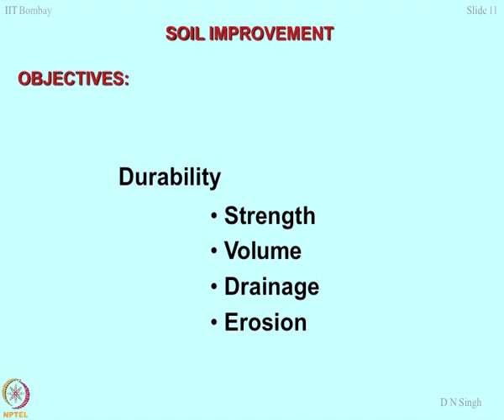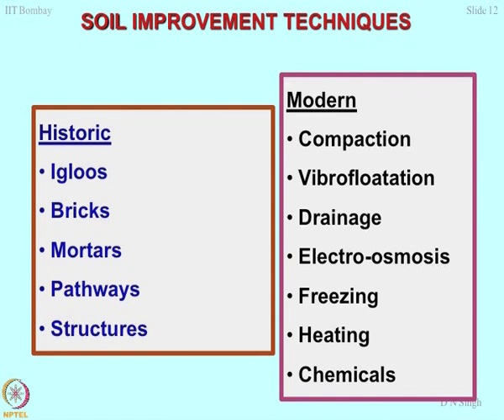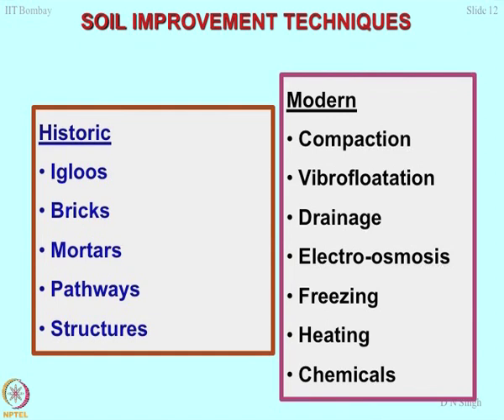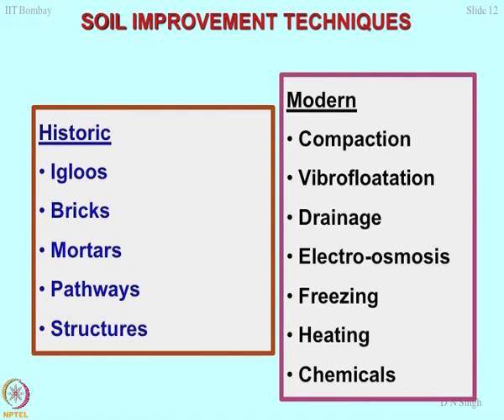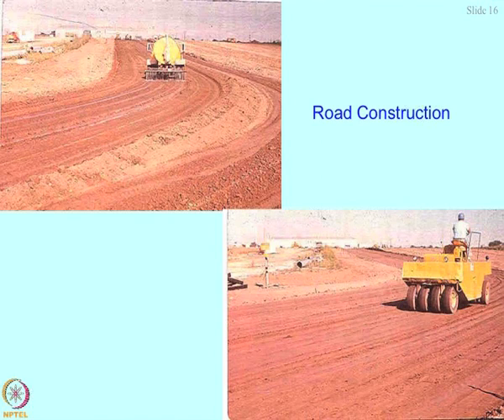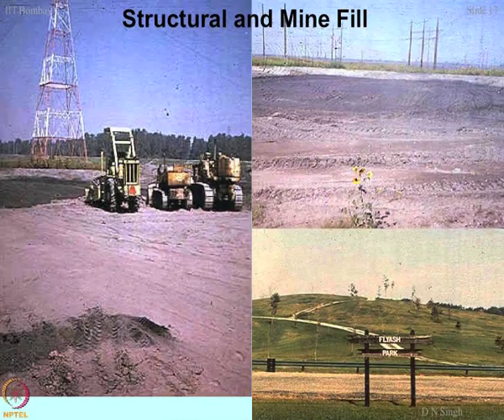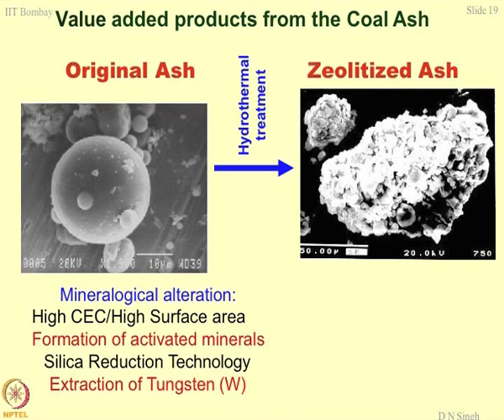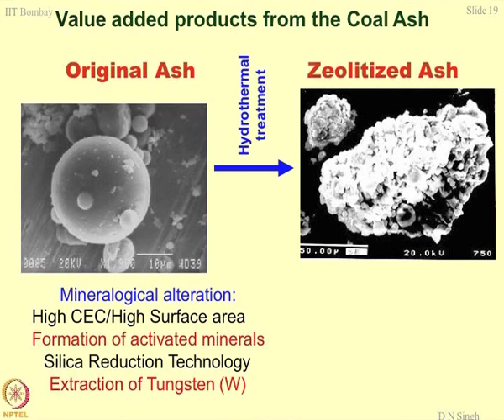Week 3-Lecture 11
Lecture 11 : Soil Improvement and wastes

 To access the translated content:
1. The translated content of this course is available in regional languages.
 2. Regional language subtitles available for this course
 To watch the subtitles in regional languages:
 1. Click on the lecture under Course Details.
 2. Play the video.
 3. Now click on the Settings icon and a list of features will display
 4. From that select the option Subtitles/CC.
 5. Now select the Language from the available languages to read the subtitle in the regional language.